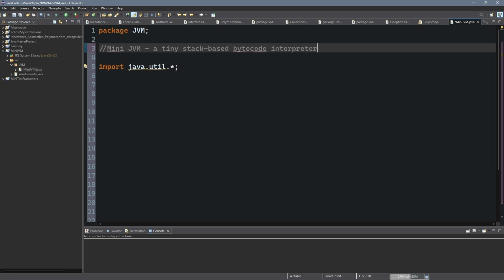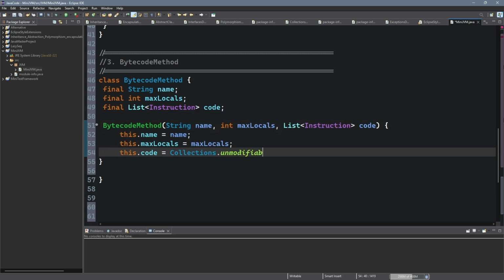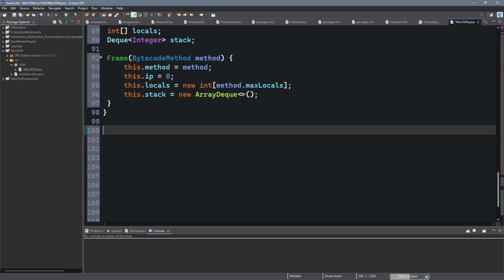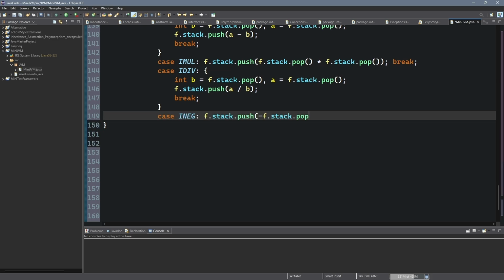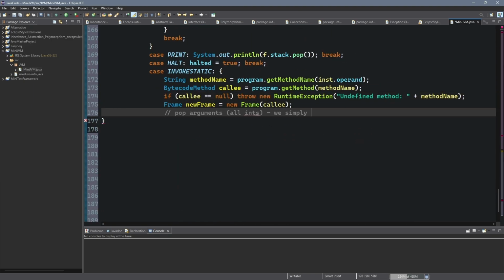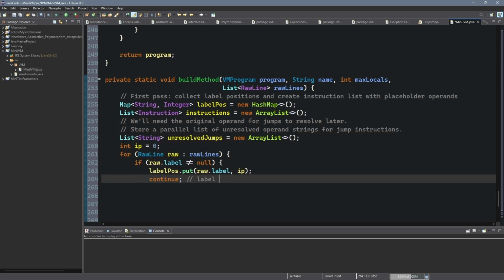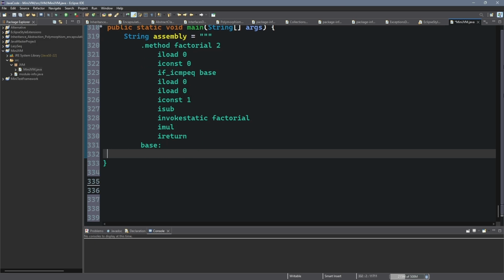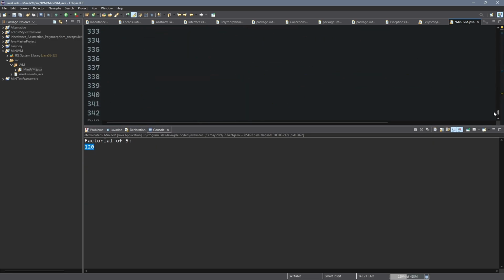Can You Build a Working JVM in 300 Lines?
What really happens inside the Java Virtual Machine? In this deep‑dive, we build a complete stack‑based bytecode interpreter in pure Java. You’ll design an instruction set, write a two‑pass assembler, implement method dispatch with operand stacks and local variable frames, and watch recursion unfold step by step. Over 750 lines of code, we demystify the heart of Java execution — the same engine that powers every JVM language. Perfect for developers who want to understand bytecode, interpreters, and the real magic under the hood. Full source in the first comment.